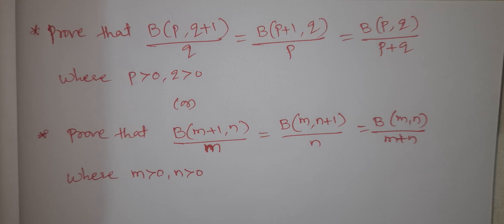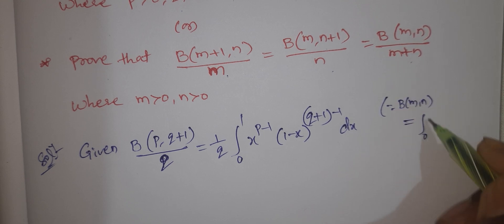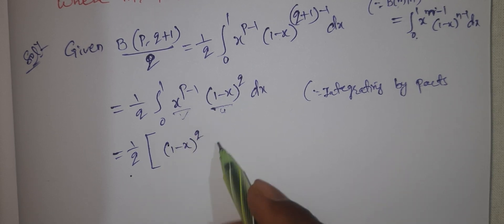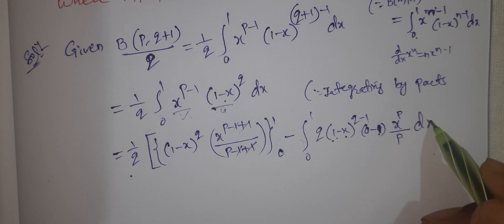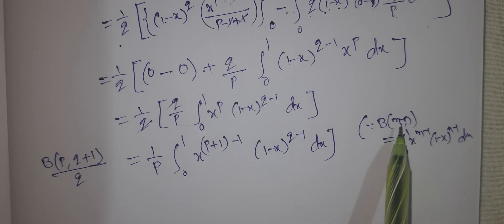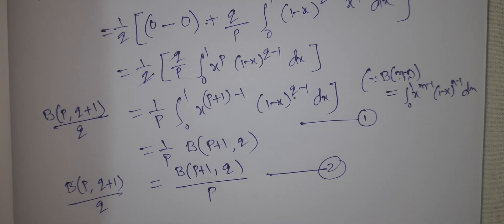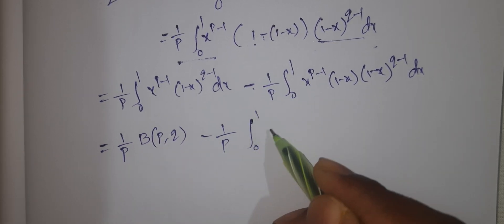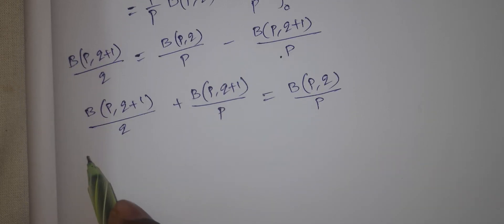B(p,q+1)=B(p+1,q)=B(p,q)| Betagammafunctions problem |Rajeshlekkalu